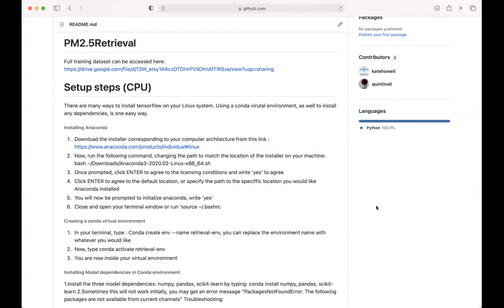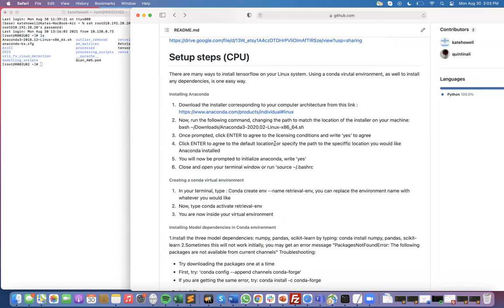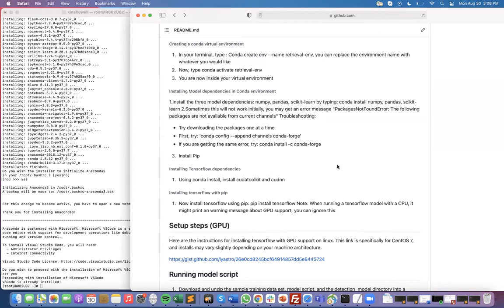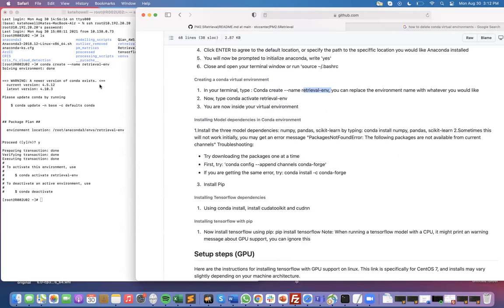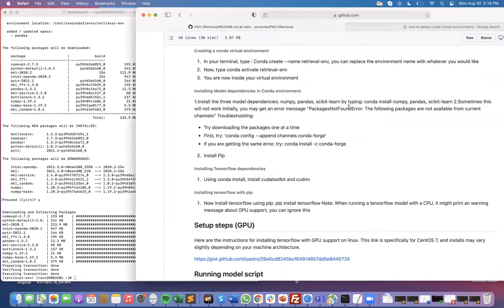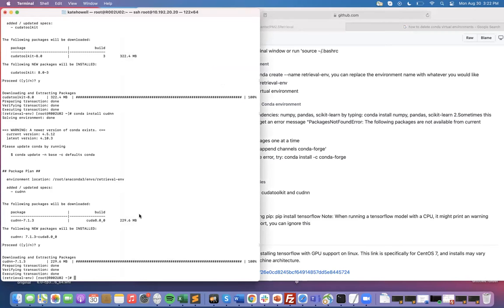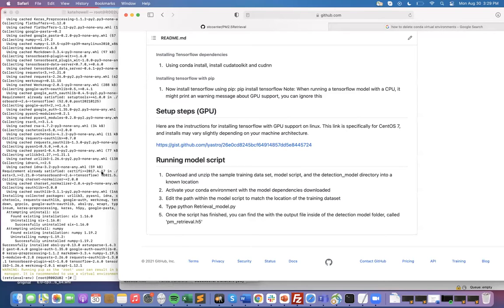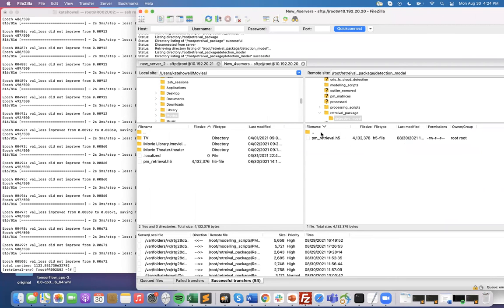PM2.5 Retrieval Tutorial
An installation and configuration guide on installing the STC's PM2.5 Retrieval Project and script utilizing either a GPU or CPU. The GitHub repository may be found below: